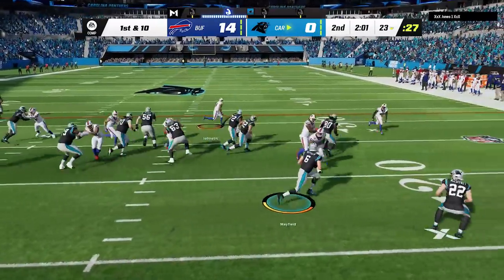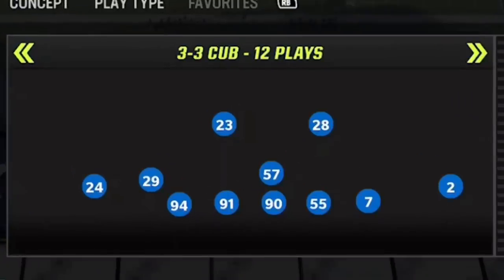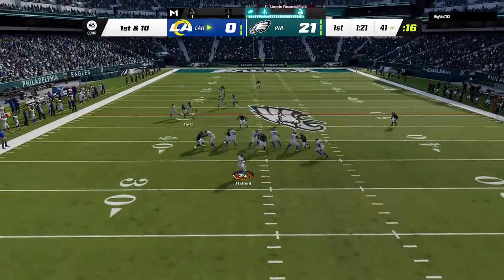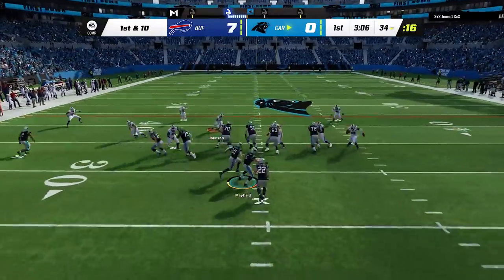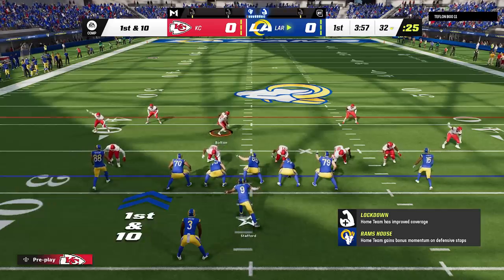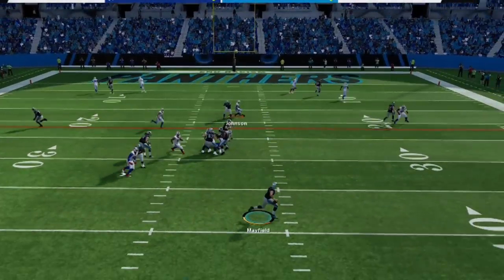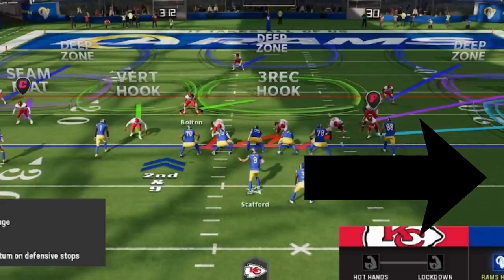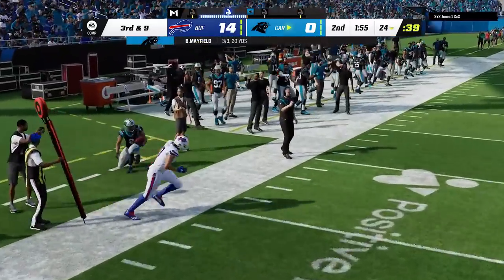⚠️Best Defense Madden NFL 23⚠️ Best Blitz & Base Defense 🛑STOPS RUN & PASS! Gameplay Tips & Tricks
In this video i go over the best defense playbook to use in madden nfl 23 gameplay and the best defense playbook to use in madden nfl 23 gameplay in the same video. Madden NFL 23 offense and defense tips and tricks. Best defense madden 23. Madden NFL 23 gameplay shown ps5, xbox series x. Madden NFL 23 gameplay, madden nfl 23 offense tips and tricks.

0:00 best defense madden nfl 23 video start
0:49 best defense playbook to use in madden nfl 23
1:12 madden nfl 23 best defense formation
1:31 defense tips madden 23
1:57 madden 23 best play defense
2:38 best run defense madden 23
3:45 run defense tips madden 23
4:16 best red zone defense tips
4:33 base defense setup
5:32 best pass defense play
5:50 pass defense tips madden 23
7:20 best pass defense setup
8:29 best blitz madden 23

Best coaching adjustments to use in madden 23 gameplay

COMING SOON

COMING SOON

NFC

EAST

EAGLES
COMING SOON

COWBOYS
COMING SOON

GIANTS
COMING SOON

WASHINGTON
COMING SOON

NORTH

PACKERS
COMING SOON

LIONS
COMING SOON

BEARS
COMING SOON

VIKINGS
COMING SOON

SOUTH

FALCONS
COMING SOON

BUCS
COMING SOON

PANTHERS
COMING SOON

WEST

SEAHAWKS
COMING SOON

CARDINALS
COMING SOON

RAMS
COMING SOON

AFC

EAST

PATRIOTS
COMING SOON

BILLS
COMING SOON

DOLPHINS
COMING SOON

JETS
COMING SOON

NORTH

STEELERS
COMING SOON

RAVENS
COMING SOON

BROWNS
COMING SOON

BENGALS
COMING SOON

SOUTH

COLTS
COMING SOON

TITANS
COMING SOON

JAGUARS
COMING SOON

TEXANS
COMING SOON

WEST

RAIDERS
COMING SOON

CHIEFS

BRONCOS
COMING SOON

CHARGERS
COMING SOON